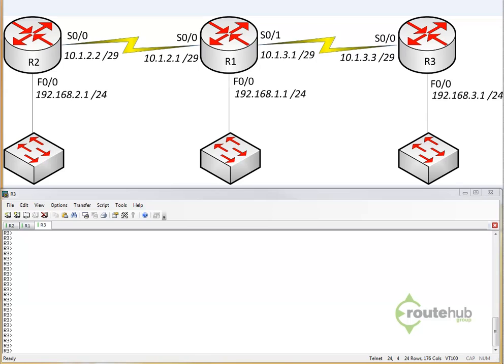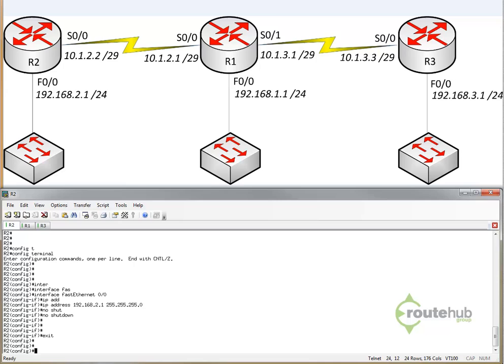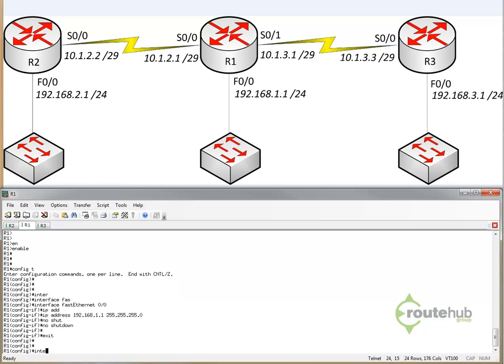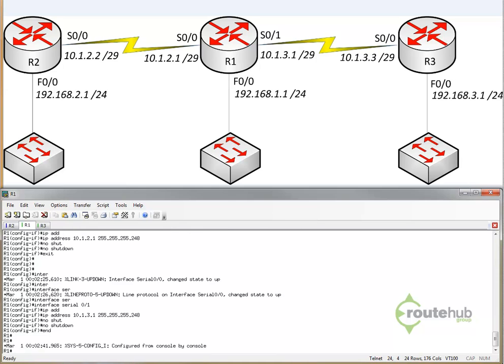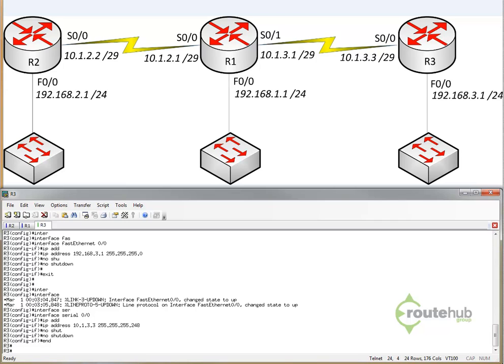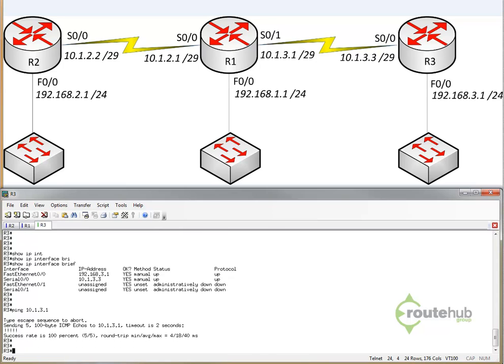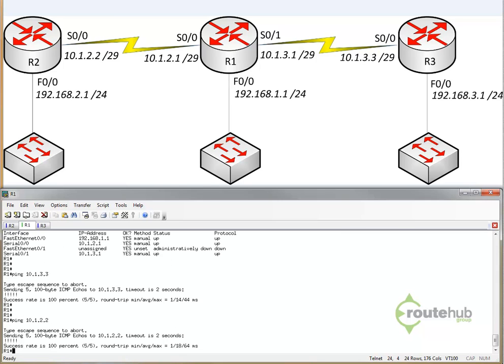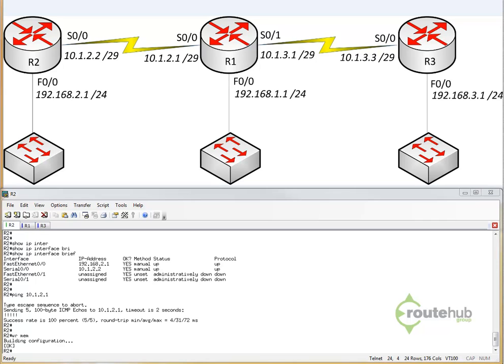Router Config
CCNA